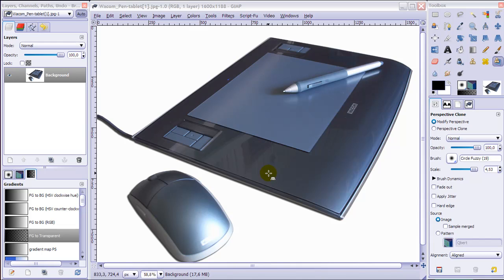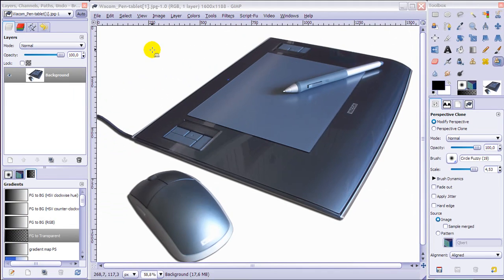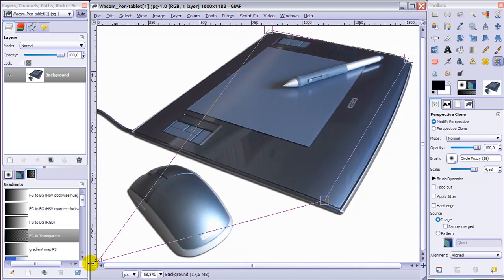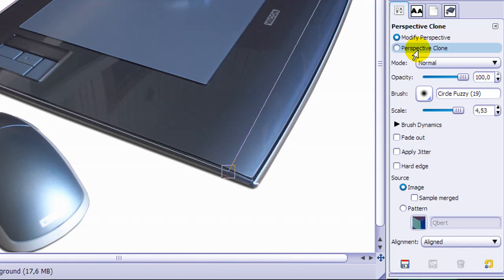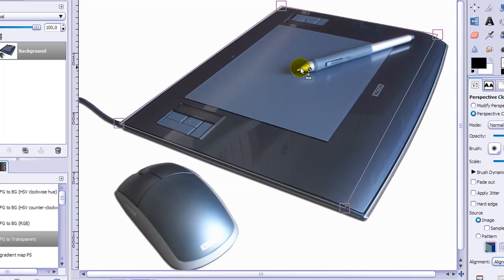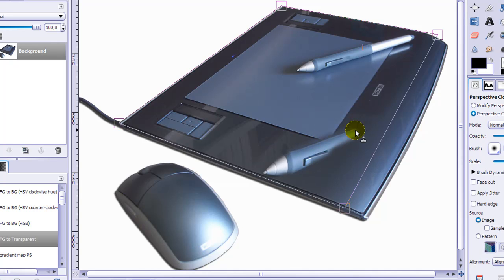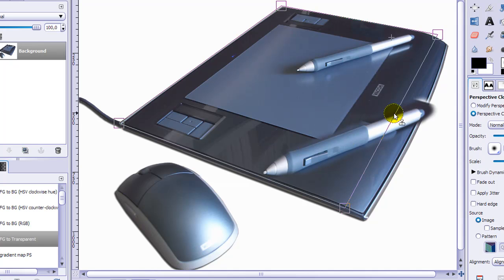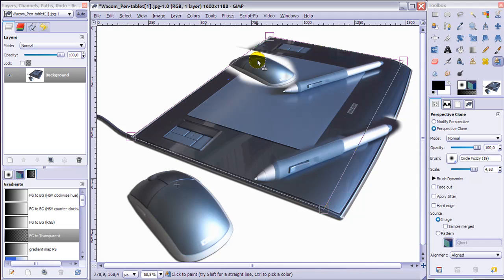GIMP- How to use The Perspective Clone Tool - tutorial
GIMP tutorial. Explains how to use the perspective clone tool in GIMP.